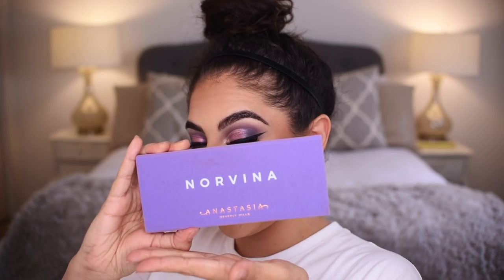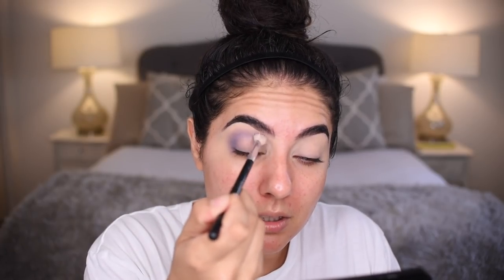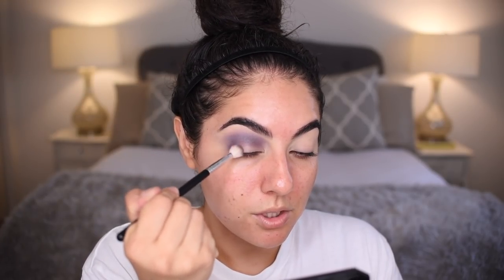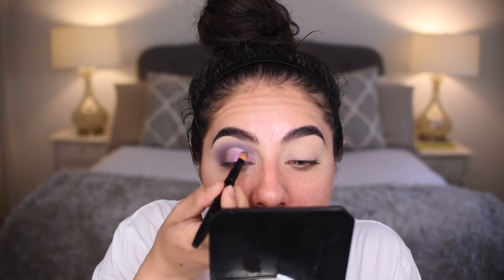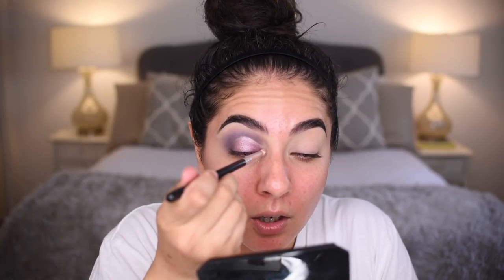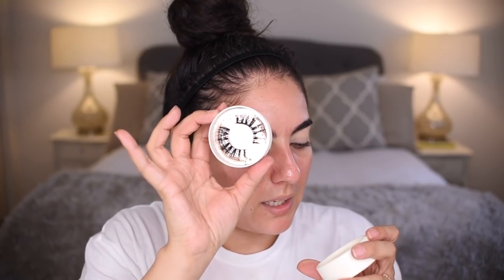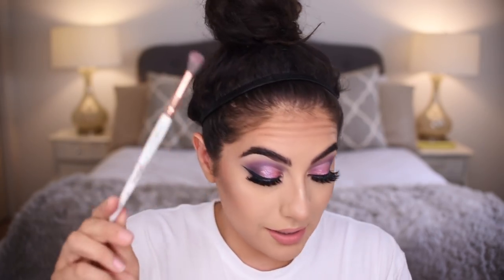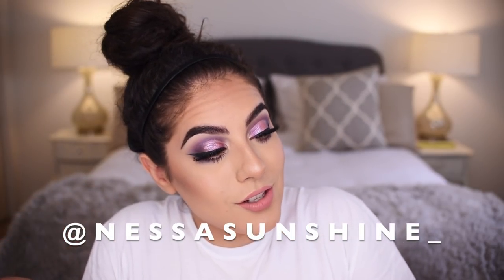ABH NORVINA Palette Tutorial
Hello Sunshines!!!  This video is my second tutorial using the new ABH Norvina Palette, more will be on the way!  Here is a purplish easy to recreate look.

This video is not paid. I did receive the palette in PR.